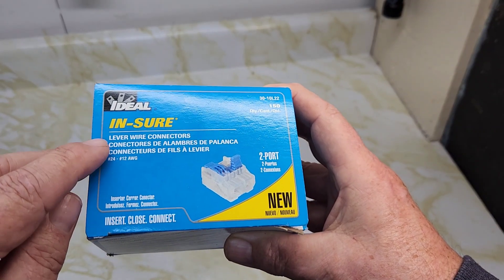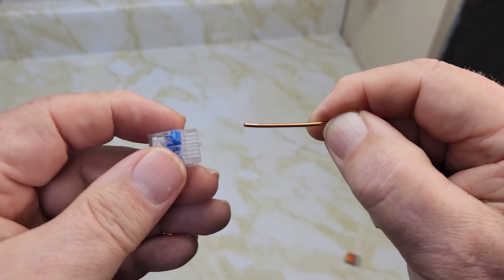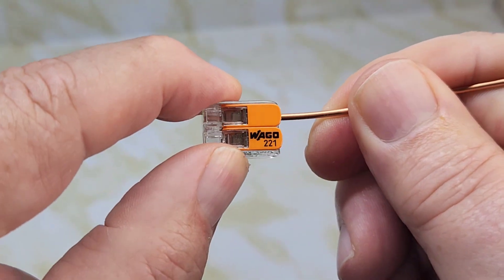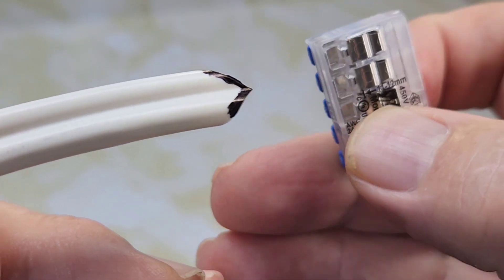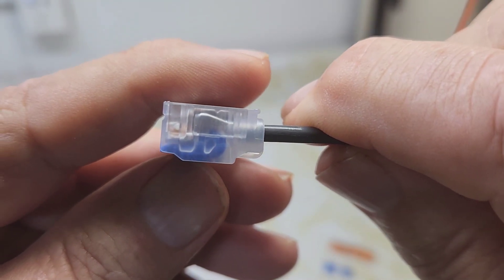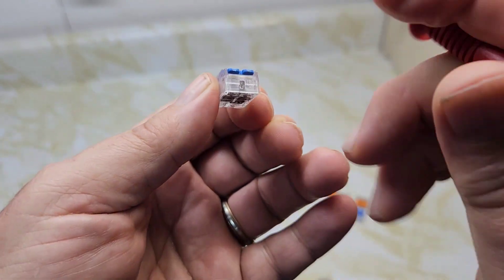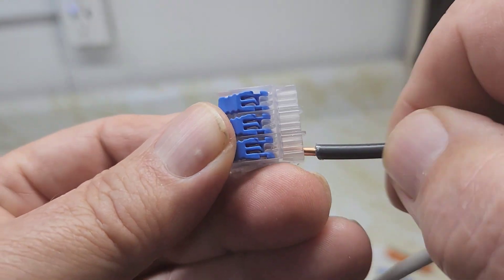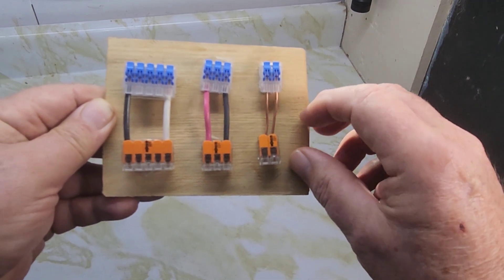Ideal Lever Connectors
Ideal Lever Connectors vs Wago Lever Nuts
wire connectors, electrical